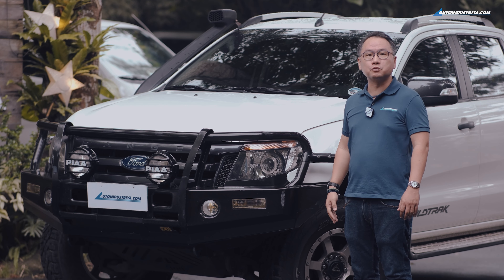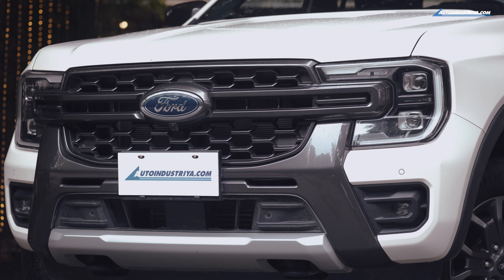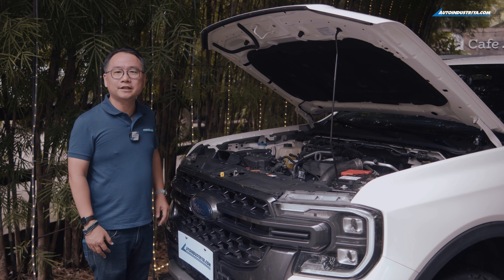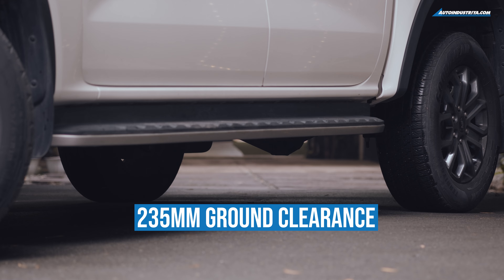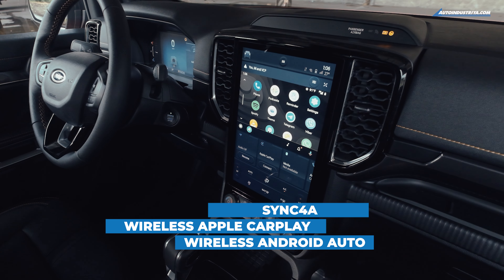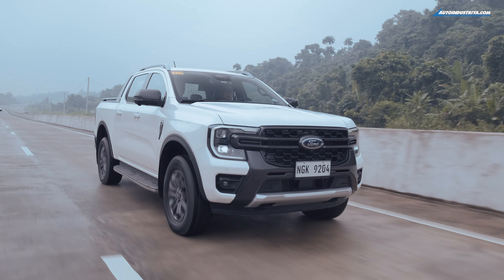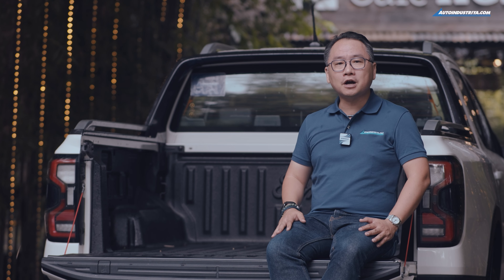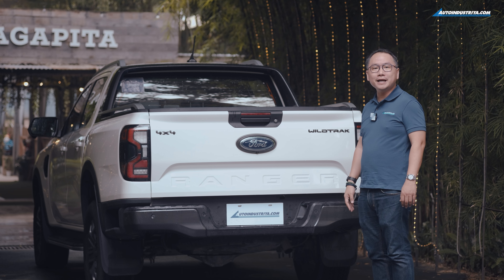Lead Your Everyday with the Ford Ranger Wildtrak | Ford Truck Month Philippines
Need a truck that can drive your everyday win? Well with the Ford Ranger, you have the confidence to lead. We check out the Ford Ranger Wildtrak 4x4 pickup. And with Ford Truck Month extended in the Philippines, you can experience these winning ways at awesome prices until October 31, 2023.

00:00 - Intro
00:26 - New Look for the Ford Ranger
00:47 - Interior Features
00:58 - Truck Bed Features
01:22 - Powerful and Efficient new engine
03:01 - Advanced Safety and New Features
03:48 - Great Deals for Ford Truck Month